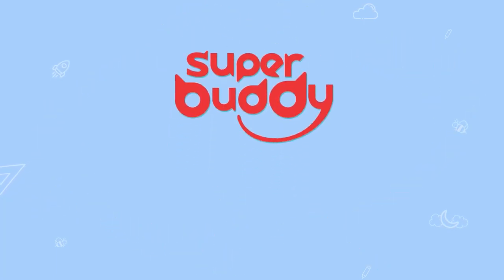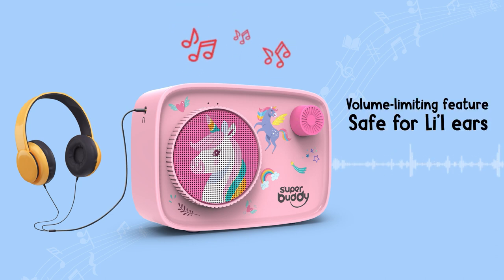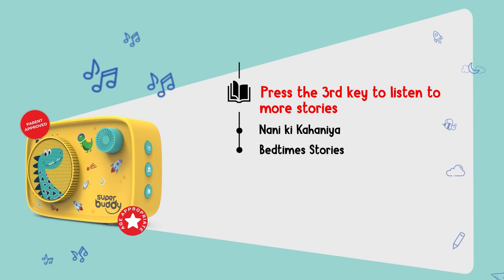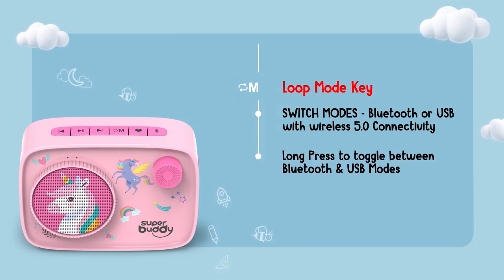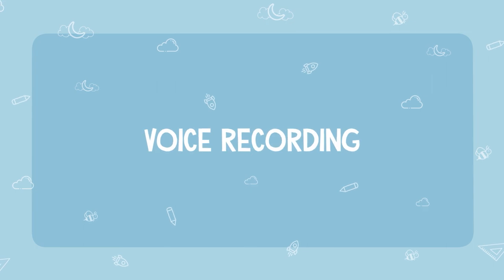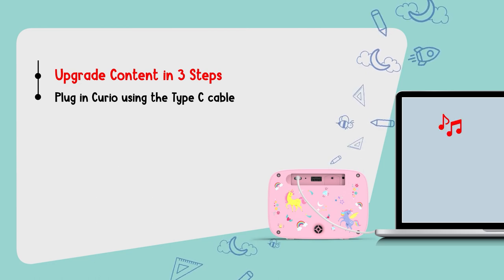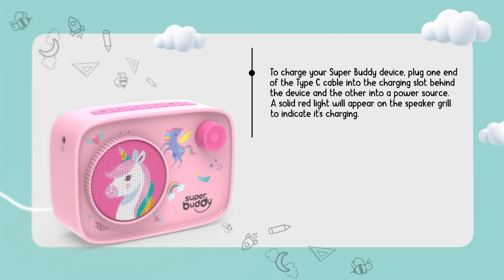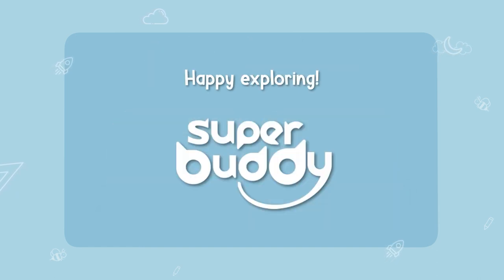Super Buddy Curio | Instructional Video | Dino & Unicorn